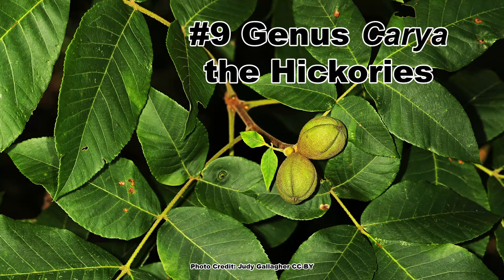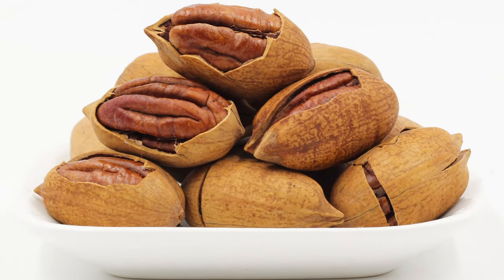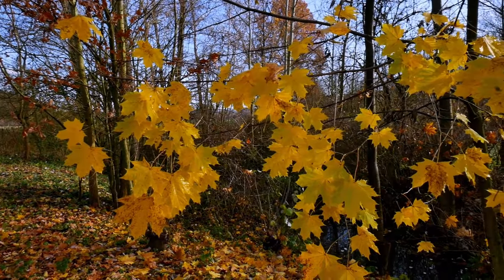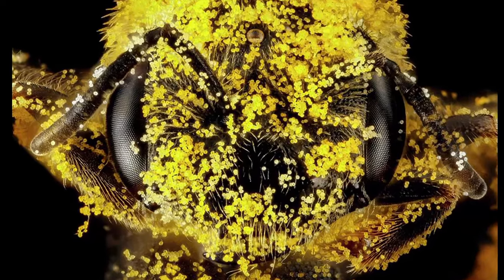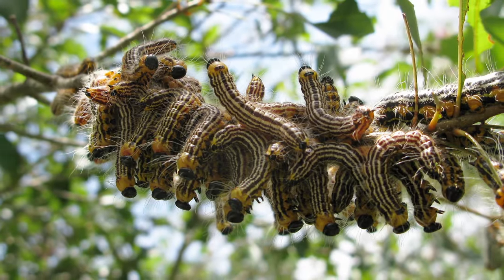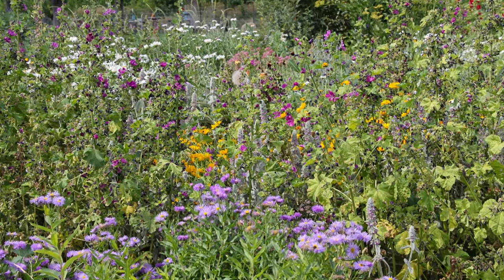10 Keystone Host Plant Trees and Shrubs You Need to Know!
👉👉👉👉  Links to the book Bringing Nature Home by Doug Tallamy:
Listen to it FREE with an Audible trial

Caterpillar host plants are essential for the function of ecosystems as the caterpillars that feed upon them are the basis for an intricate food web. The most important of these host plants, known as keystone host plants, are those plants that host the largest number of caterpillar species. In the eastern United States, many of these keystone host plants are trees and shrubs, with several of them hosting hundreds of species of caterpillars. Due to their importance, keystone caterpillar host trees and shrubs should be included in all backyard habitat plans when possible.

Purchase our book: Attract Pollinators and Wildlife to Your Yard - 15 Free and Easy Ways

I also use the vidIQ browser extension which basically supercharges your YouTube analytics and provides greater insights into how your channel is performing. It also includes some super cool AI tools and channel audit capabilities that are incredibly helpful with refining your YouTube game! They have both free and paid versions.

Try out the FREE vidIQ tools here and learn about what vidIQ can do for you and your channel

Chapters:
0:00 Caterpillar Host Plant Overview
0:34 Genus Pinus the Pines as Host Plants and for Pollinators and Wildlife
1:02 Genus Carya the Hickories and Pecans as Host Plants and for Pollinators and Wildlife
1:47 Genus Vaccinium the Blueberries as Host Plants and for Pollinators and Wildlife
2:19 Genus Malus as Host Plants and for Pollinators and Wildlife
2:52 How Many Caterpillars Can I Expect if I Plant Keystone Trees and Shrubs
3:42 Genus Acer the Maples as Host Plants and for Pollinators and Wildlife
4:20 Genus Populus the Poplars, Aspens, and Cottonwoods as Host Plants and for Pollinators and Wildlife
5:12 Genus Betula the Birches as Host Plants and for Pollinators and Wildlife
5:52 Genus Salix the Willows as Host Plants and for Pollinators and Wildlife
6:30 Doug Tallamy and Bringing Nature Home
6:55 Genus Prunus the Wild Cherries and Plums as Host Plants and for Pollinators and Wildlife
7:41 Opportunities with Backyard Ecology
8:11 Genus Quercus the Oaks as Host Plants and for Pollinators and Wildlife
9:46 Beyond the Keystone Trees and Shrubs